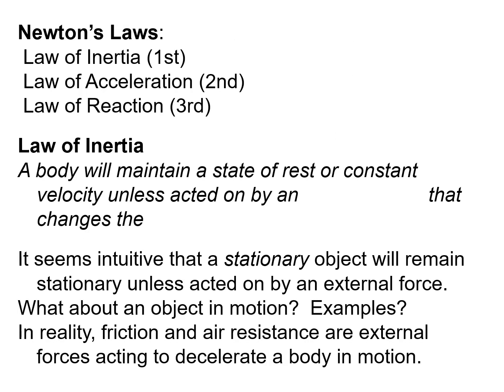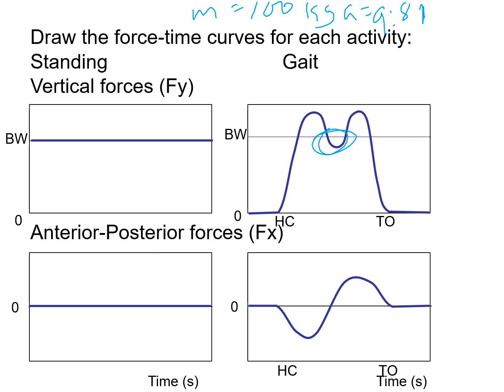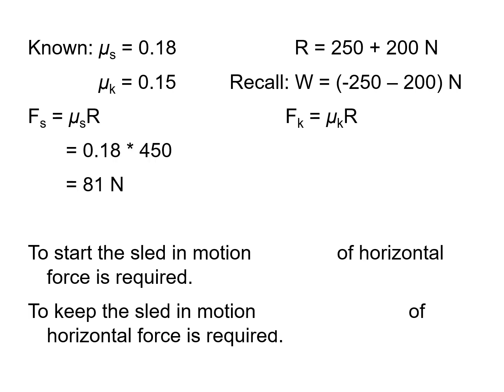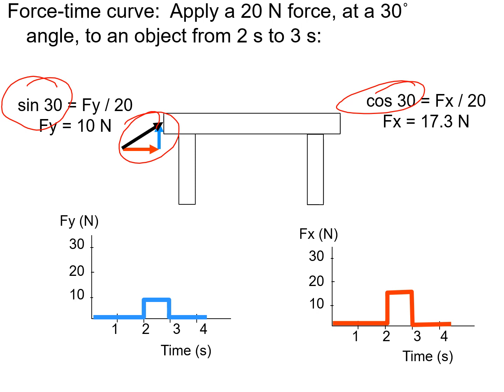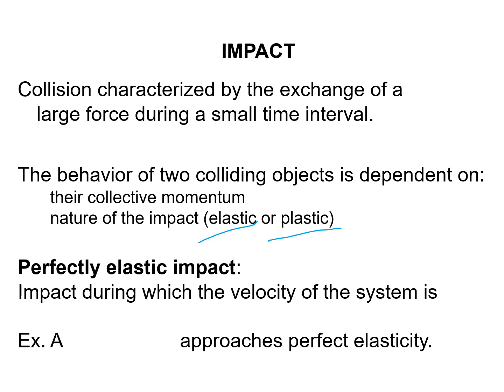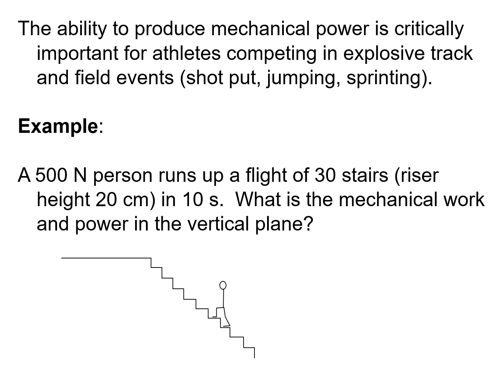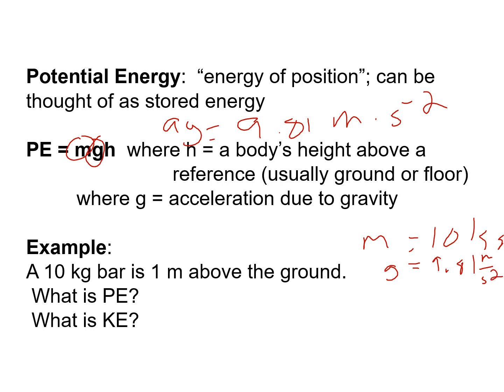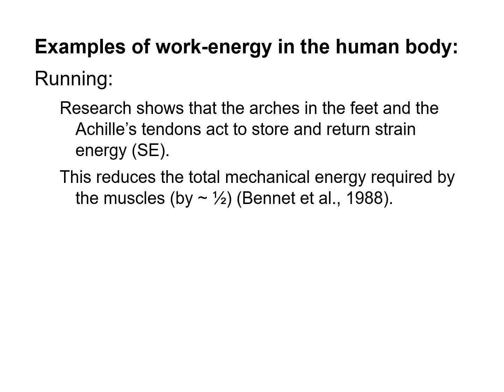Lecture 12 Linear Kinetics Video